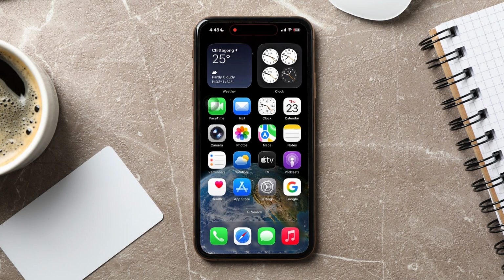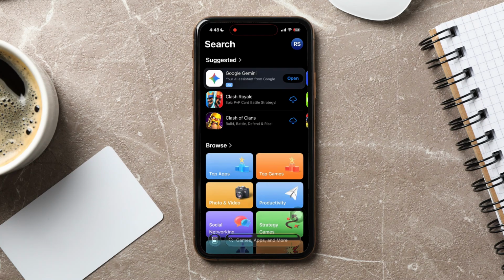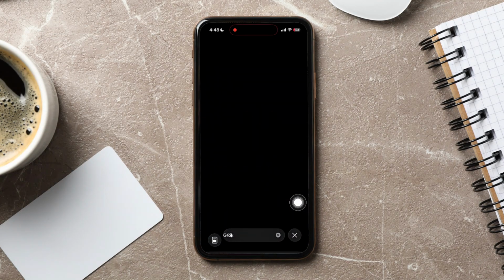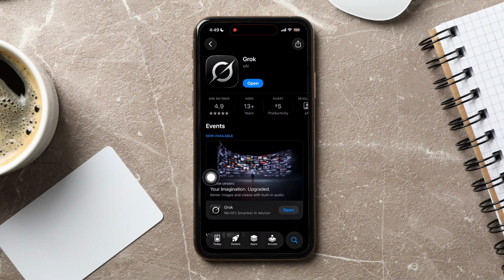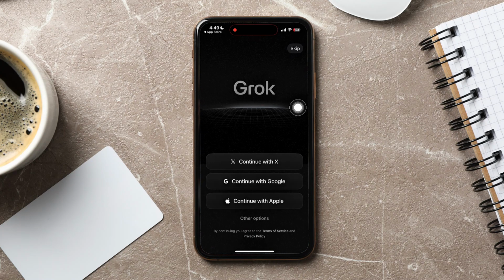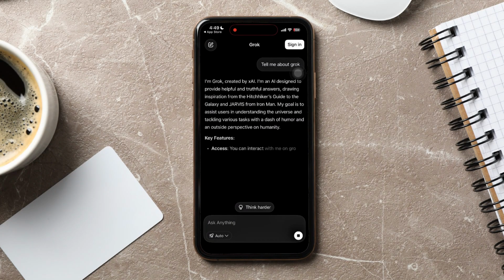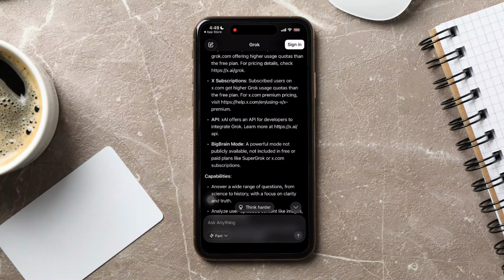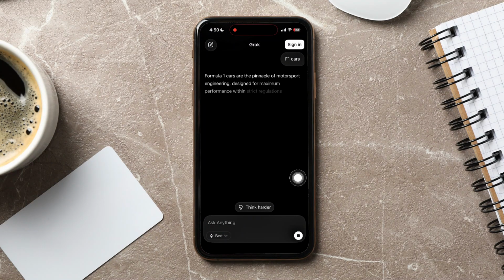How to Use Grok on iPhone 2026 (Step-By-Step Tutorial)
Today I'll show you exactly how to use Grok on your iPhone, from initial setup to mastering its most powerful features. You'll discover how to access Grok through the X app, set up your account, and start having conversations with this advanced AI assistant right from your mobile device. I'll guide you through the complete process of downloading the necessary apps, navigating the interface, and optimizing your Grok experience for mobile use. We'll explore Grok's unique capabilities including real-time information access, creative writing assistance, coding help, and its distinctive conversational style that sets it apart from other AI assistants. I'll demonstrate practical examples of how to craft effective prompts, utilize Grok's web search integration, and make the most of its current events knowledge. Whether you're looking to boost productivity, get creative inspiration, or simply explore cutting-edge AI technology, this step-by-step tutorial will have you confidently using Grok on your iPhone within minutes.